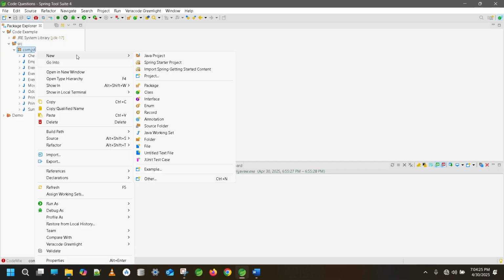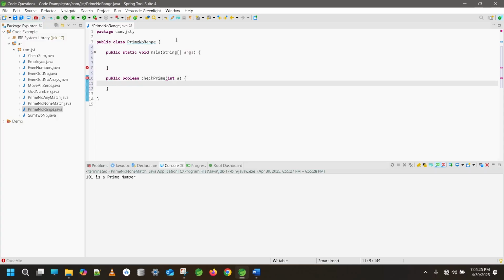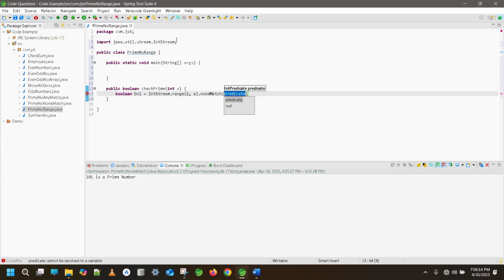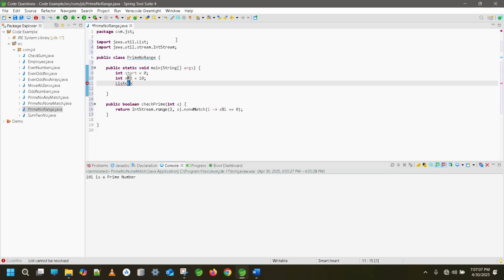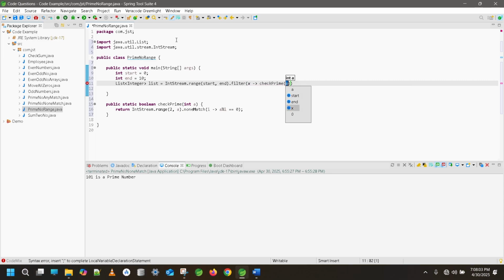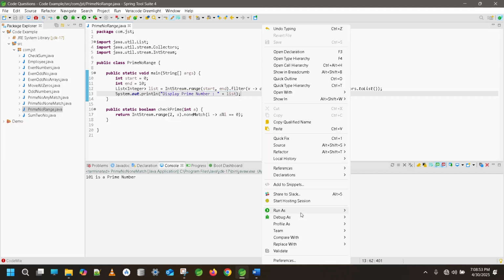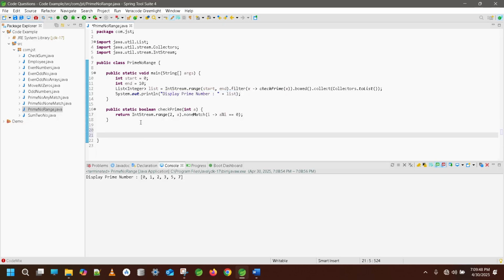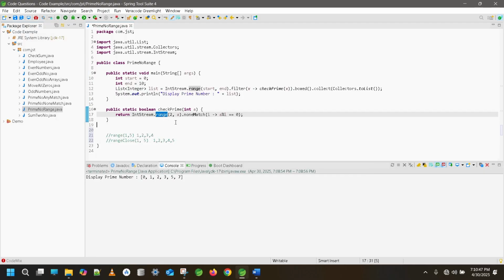Display Prime Number Between Range using Stream API